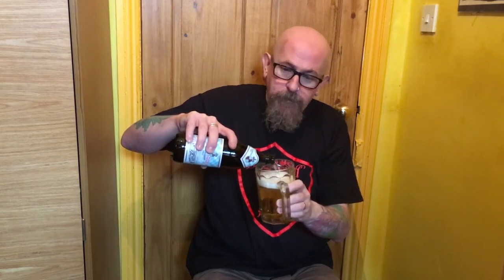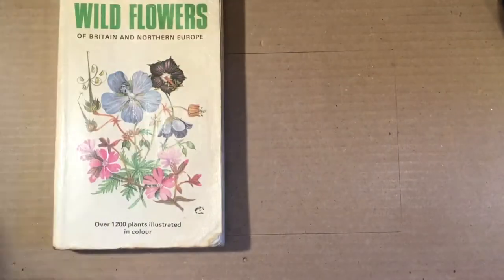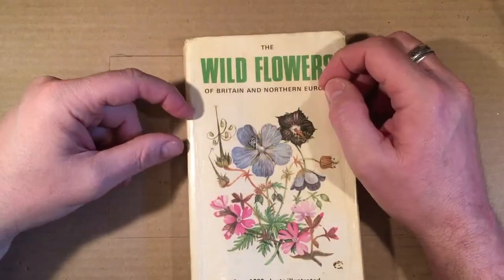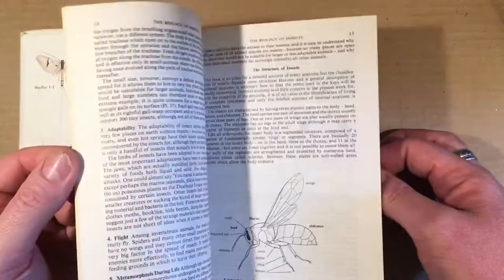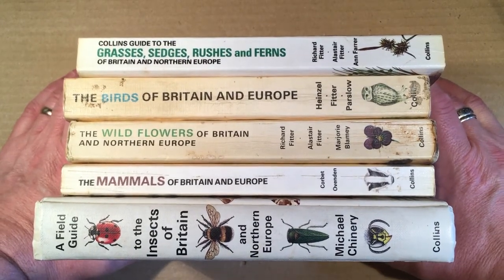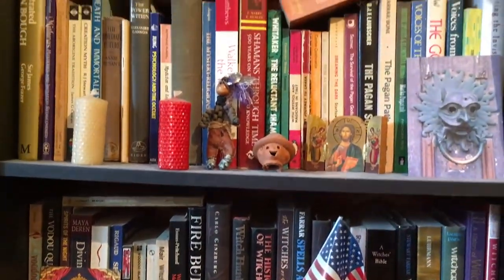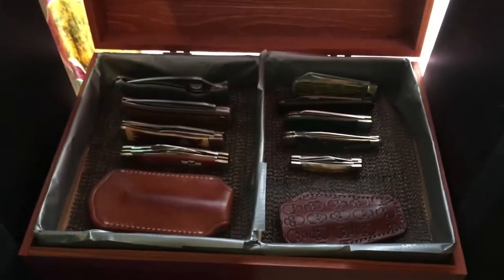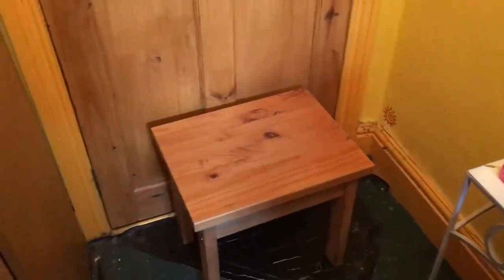VRs to The Fatman & Dean O